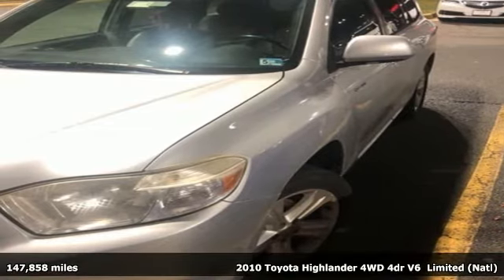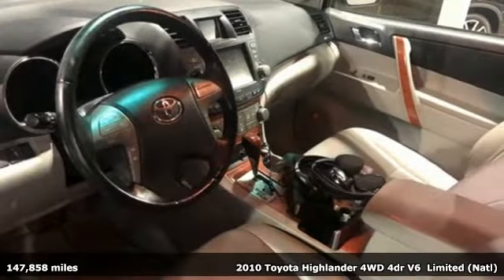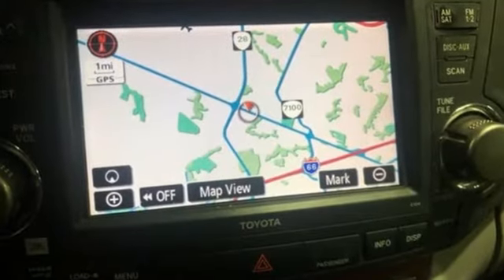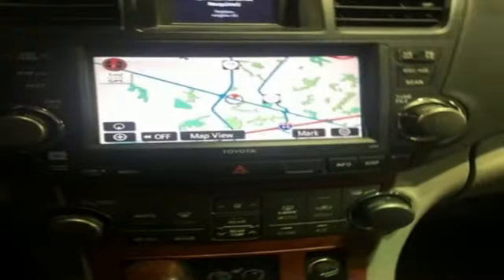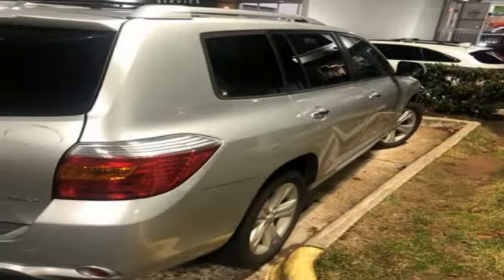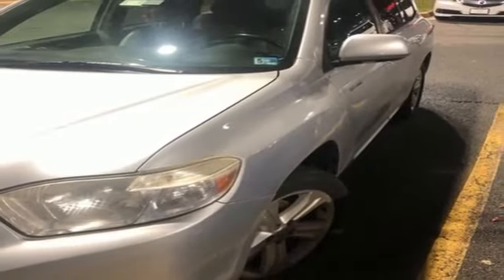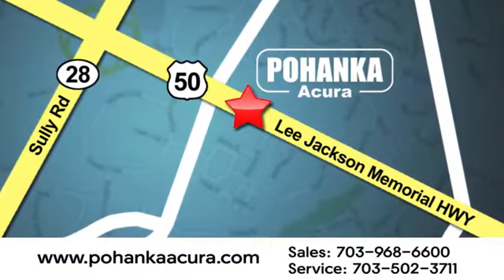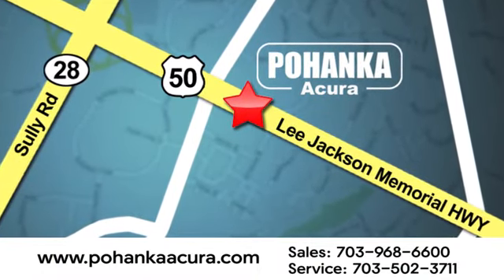Used 2010 Toyota Highlander Alexandria VA Acura Washington-DC, DC ALL015365A - SOLD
Year: 2010
Make: Toyota
Model: Highlander
Trim: Limited
Engine: 3.5L V6 SMPI DOHC
Transmission: 5-Speed Automatic with Overdrive
Color: Silver
Mileage: 147858
Stock #: ALL015365A
VIN: 5TDDK3EH8AS037243
Clean CARFAX. Silver 2010 Toyota Highlander Limited AWD 5-Speed Automatic with Overdrive 3.5L V6 SMPI DOHCbrbrRecent Arrival!brbrbrAll prices exclude taxes, title, license, and dealer processing fee of $799.00. Published price subject to change without notice to correct errors or omissions or in the event of inventory fluctuations. All features not on all vehicles. Vehicles shown are for illustration purposes only. MPG is based on 2016 EPA mileage ratings. Use for comparison purposes only. Your actual mileage will vary, depending on how you drive and maintain your vehicle, driving conditions, battery pack age/condition (hybrid only), and other factors. MPG is based on 2017 EPA mileage ratings. Use for comparison purposes only. Your mileage will vary depending on driving conditions, how you drive and maintain your vehicle, battery-pack age/condition (hybrid only), and other factors.

Address:
13911 Lee Jackson Highway